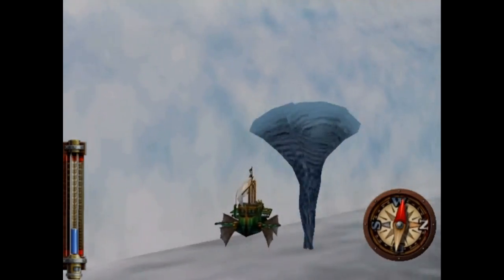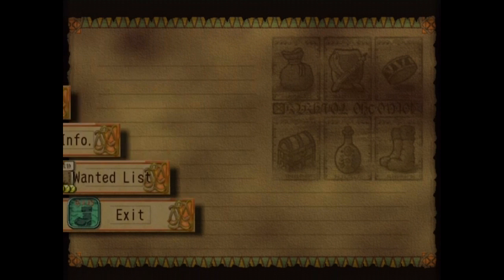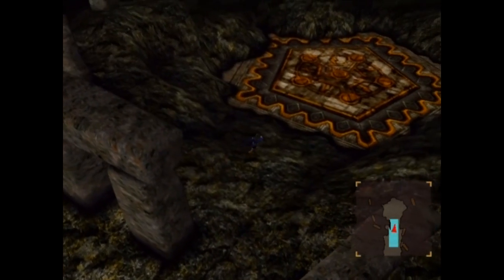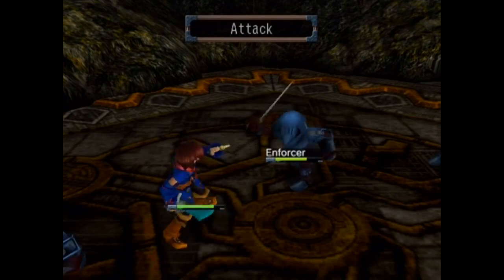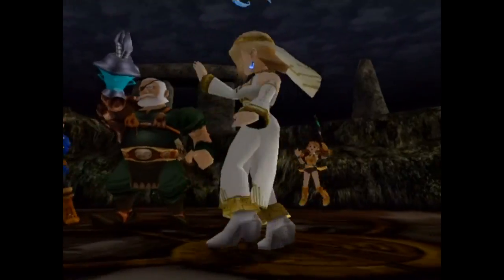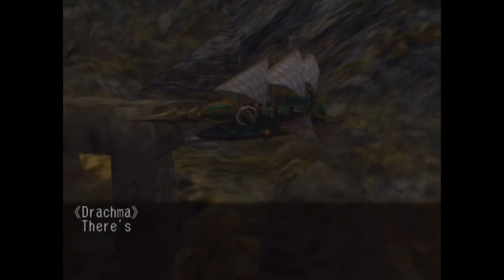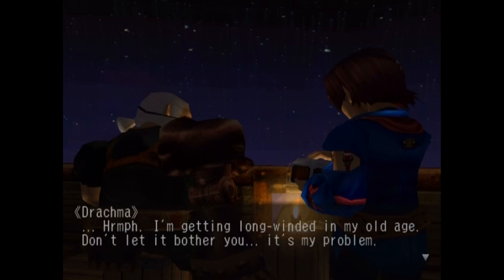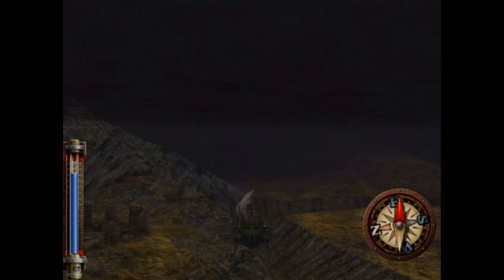Let's Play Skies of Arcadia Legends Part 39: Access Denied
Discovering that the yellow moon crystal is sealed tightly away, and Drachma opens up a bit.